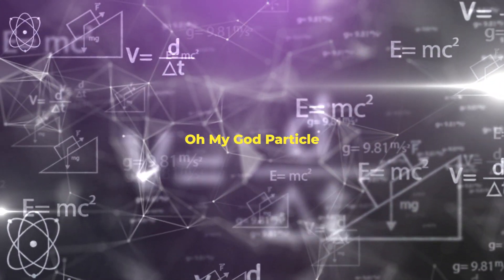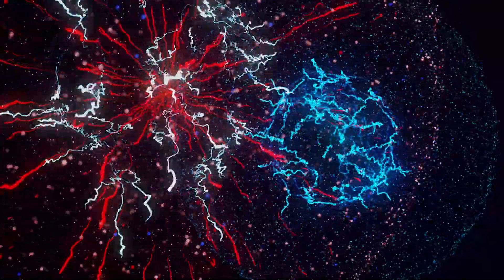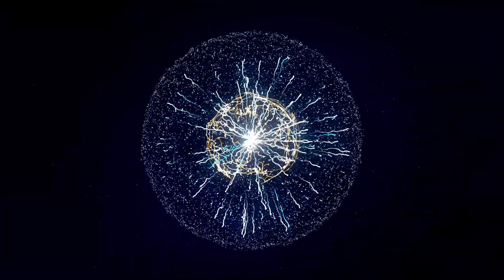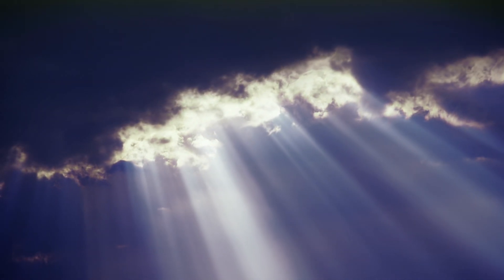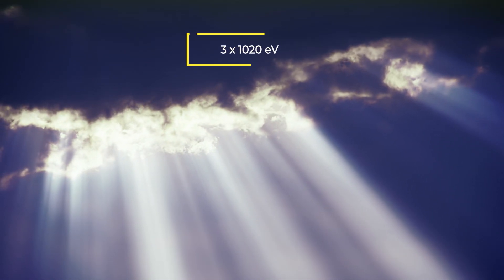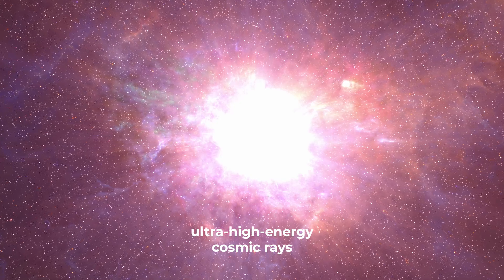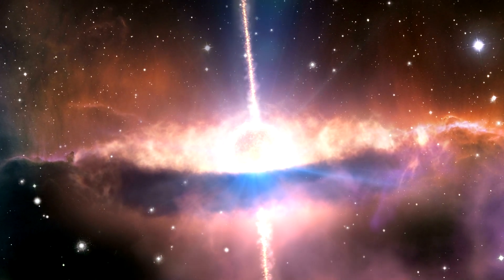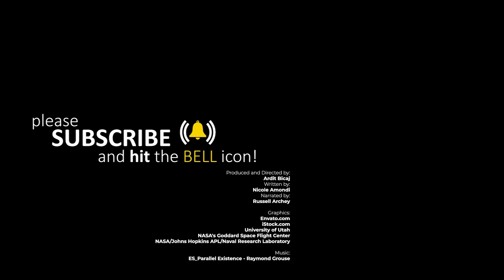What Is The Oh My God Particle?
The "Oh My God Particle" is one of the most amusing names scientists have encountered in the physics field. It has such a strange and godly nature that scientists couldn’t resist naming it ‘Oh My God’.

Produced & Edited by:
Ardit Bicaj

Written by:
Nicole Amondi

Narrated by:
Russell Archey

Graphics:
Envato.com
iStock.com
NASA/Johns Hopkins APL/Naval Research Laboratory

A big thank you to our lovely members:
Joseph Pacchetti